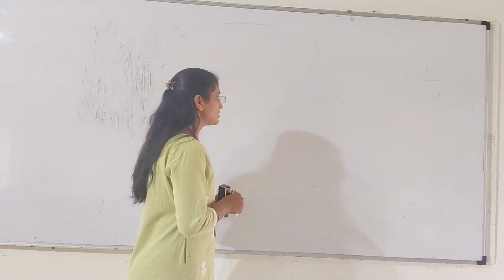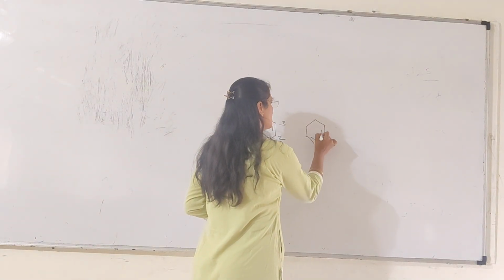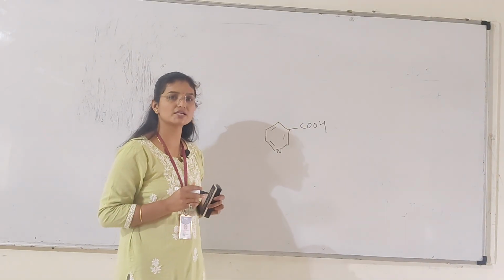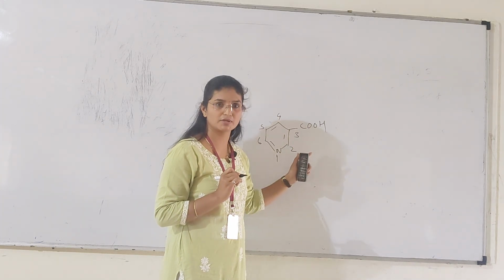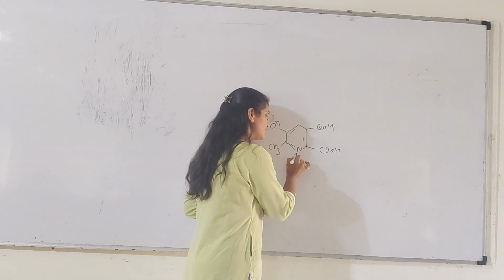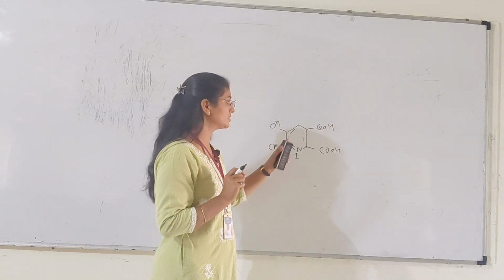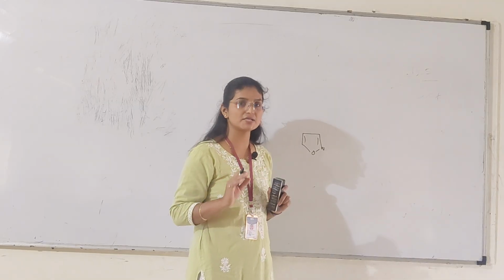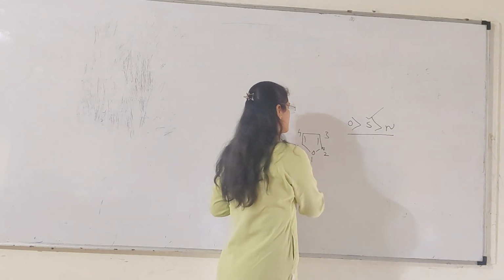Numbering of heterocyclic compounds